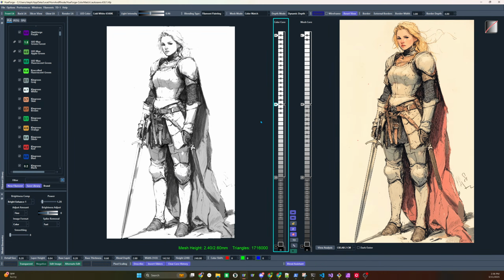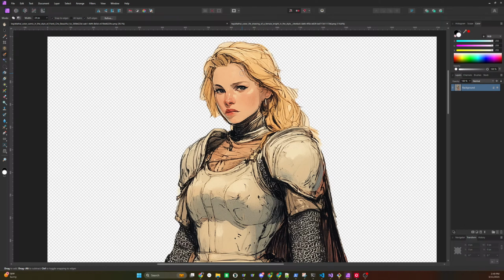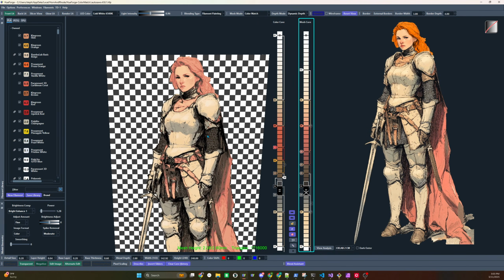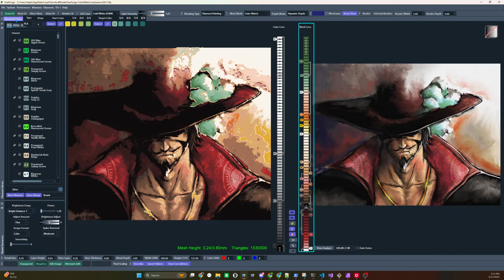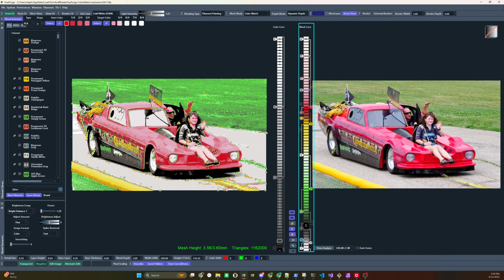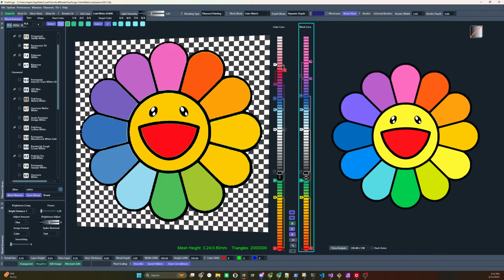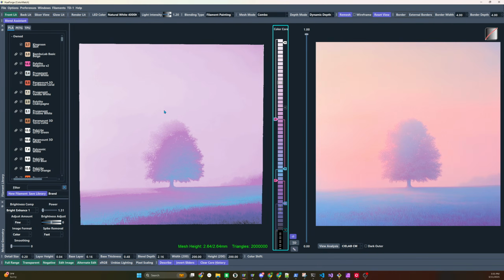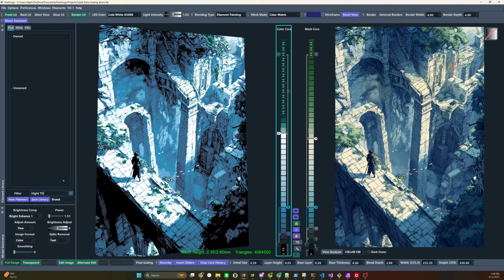HueForge Office Hours (EU)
Learn about the State of HueForge
But more importantly, ask questions about how to do things in HueForge.